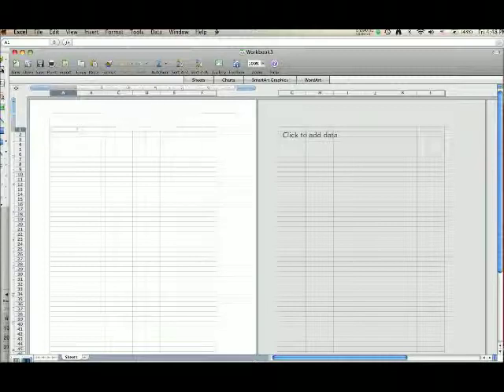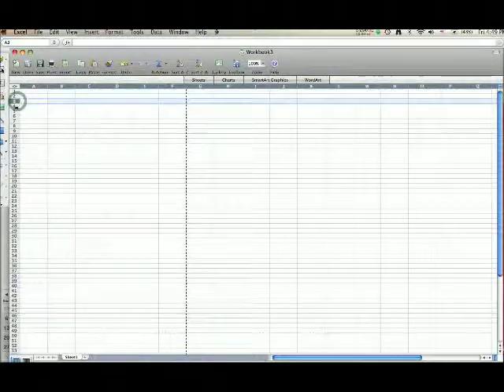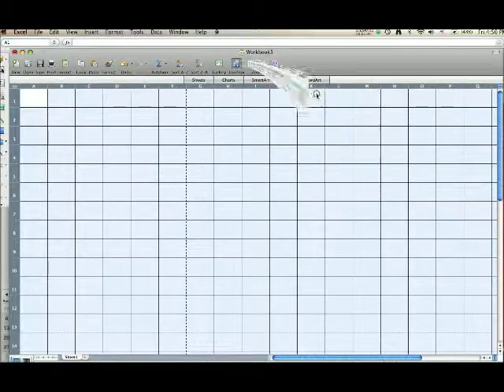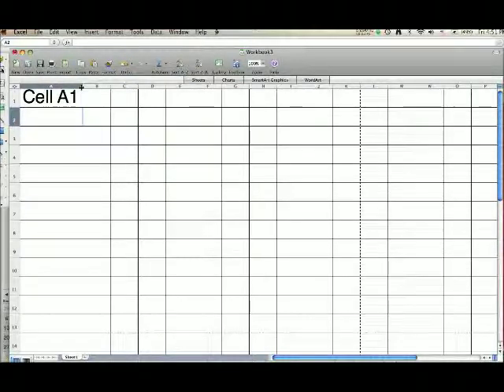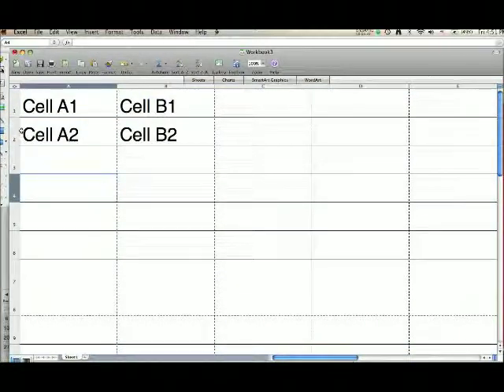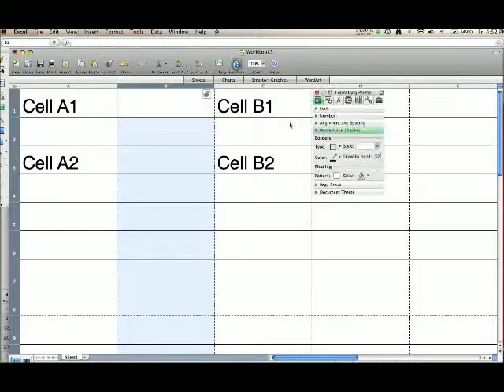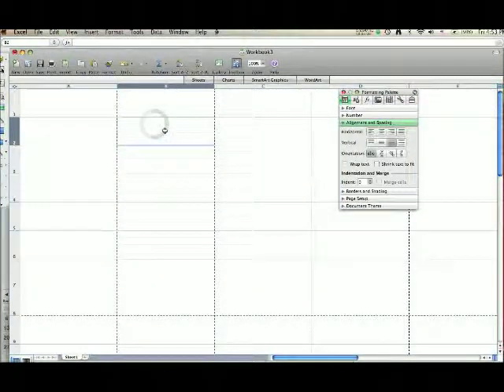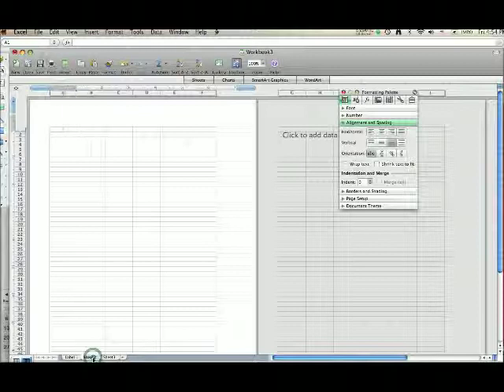Video 2.1 Navigating the Spreadsheet Environment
Introduction to Spreadsheets and formatting.